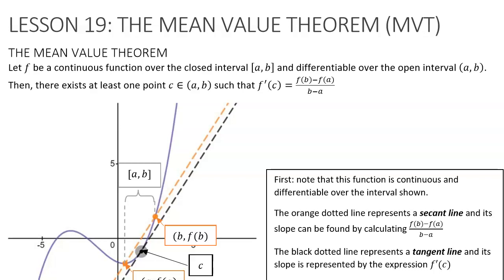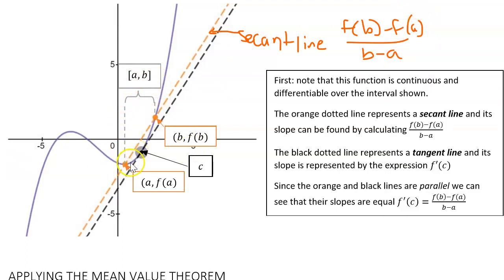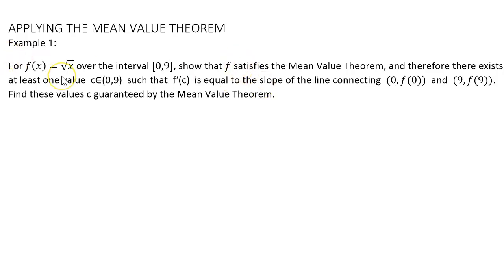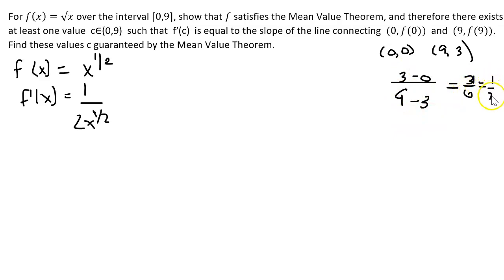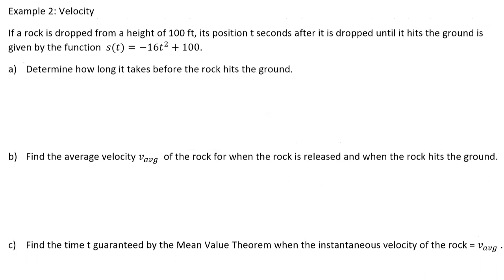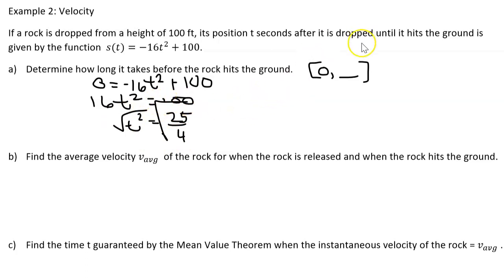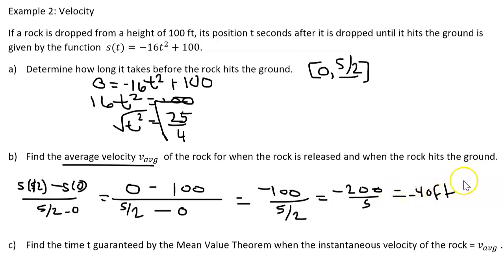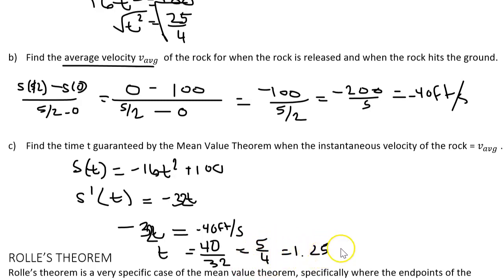MAT 220 Mean Value Theorem Part 1